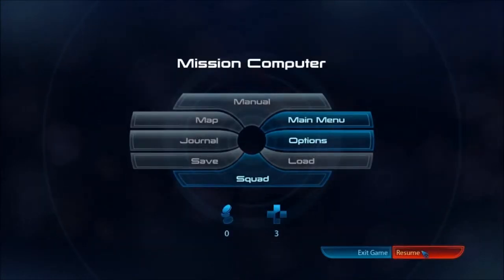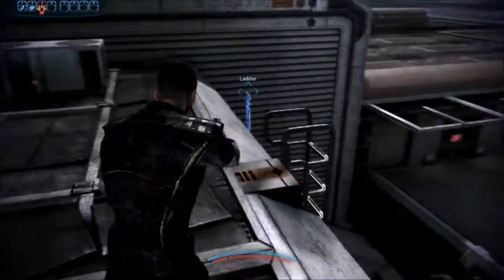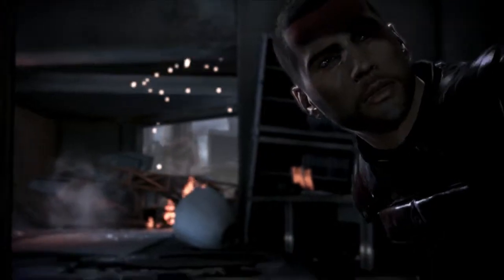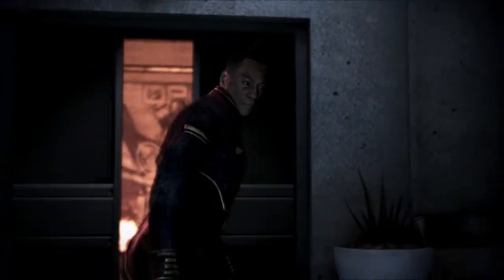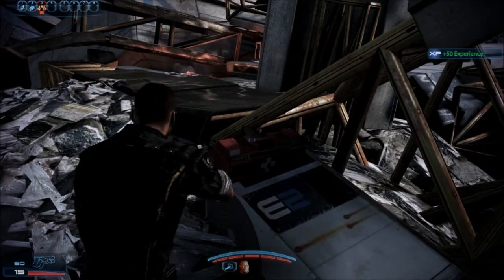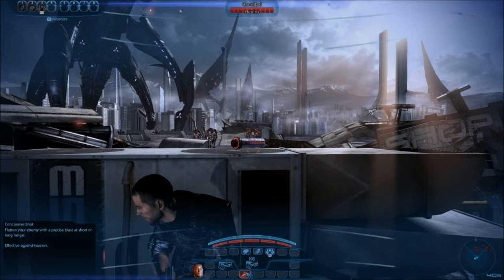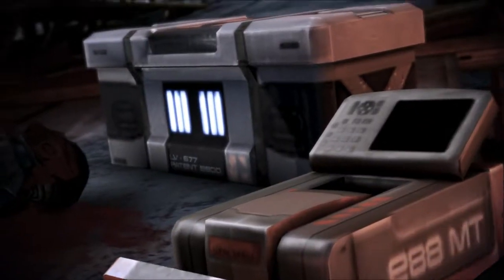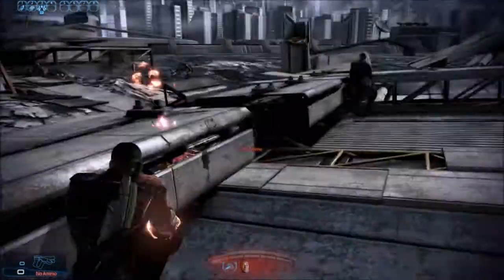Buckethead plays Mass Effect 3 Demo: Part 2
Buckethead tries out the demo that everyone is playing...and plays it completely wrong.

Pls Comment,rate,Sub.